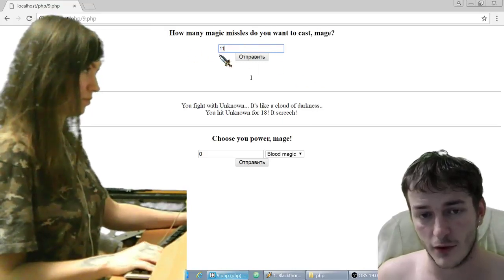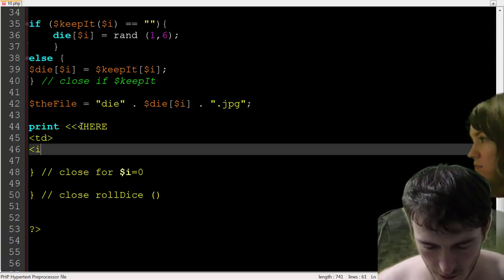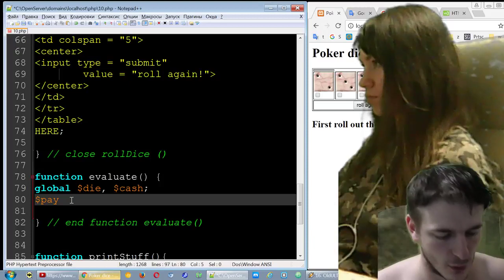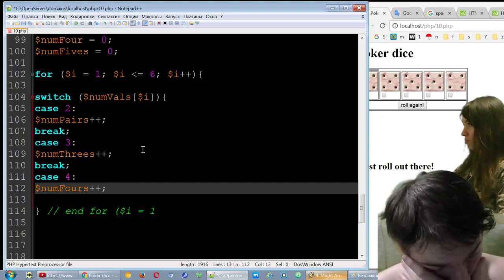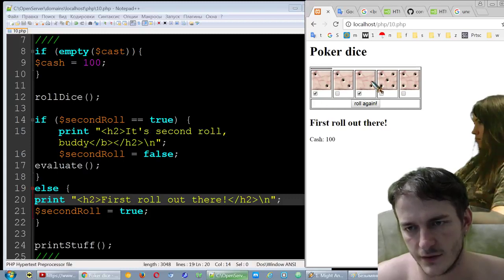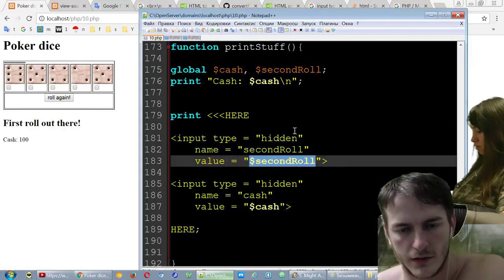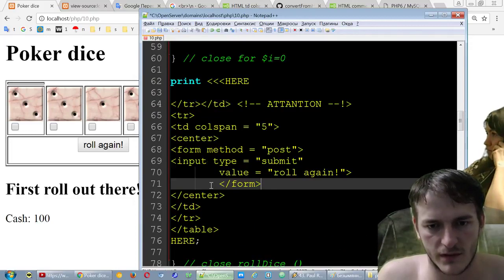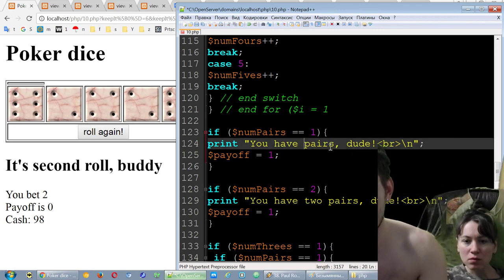Creating PHP game: "Poker dice" @ rookie-gamedev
Tips and secrets in best idle RPGs!

Hiho! I'm Tangar iGroglaz, the Russian Bear! 🐻 Happy to see you! We continue our fantasy adventures in magic worlds

Considering comments - please be nice and kind, respect everybody. No adverts, spam, CAPS, spoilers etc. Thank you!

King regards,
Tangar Idleglaz aka Igroglaz